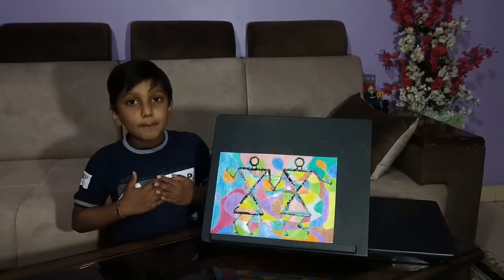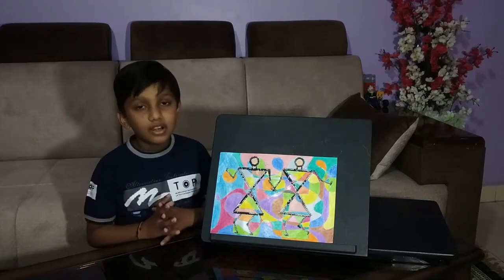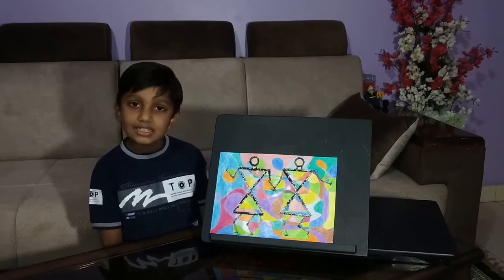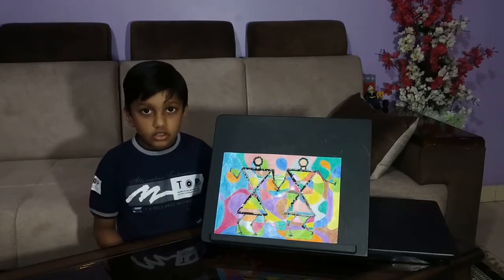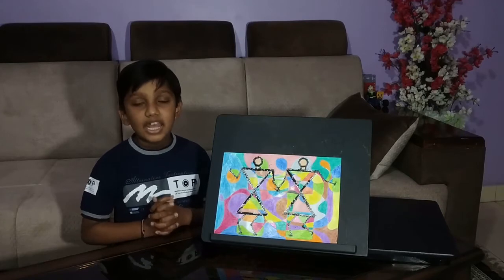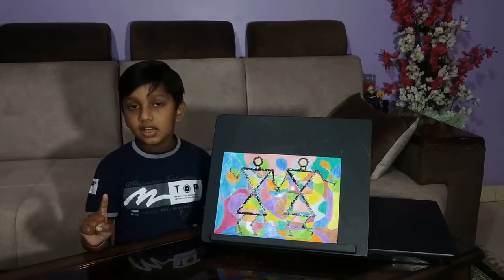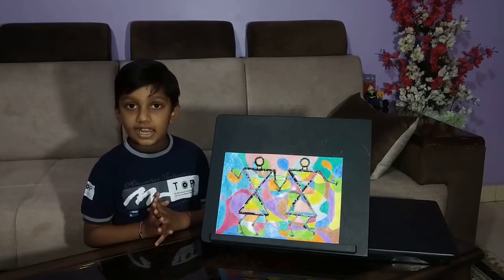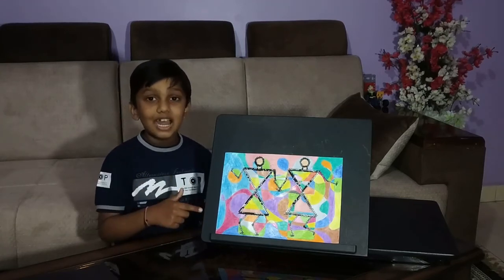Abstract Art drawing created by 7 years kids Activity 8 of KidEx National All Rounder Championship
KidEx: National All Rounder Championship
Activity-08| Creativity and Imagination: Abstract Art
In this activity “KUSHAGRA SHARMA” of age 7 years, created an artwork qualifying as abstract art, with high degree of finesse/artwork & share
two different explanation for the same artwork, both of which seem acceptable

In abstract art, shapes, forms, and colours are used to create a composition which may not necessarily depict or refer to a particular object. Abstract art is known for its effect and expression.

The activity benefits in many ways:
 • Boosts creativity and imagination
• Improves functioning of the left brain and activates higher-level areas of the brain
• Helps in gaining new perspective
• Promotes freedom of expression
• Introduces to a new art form